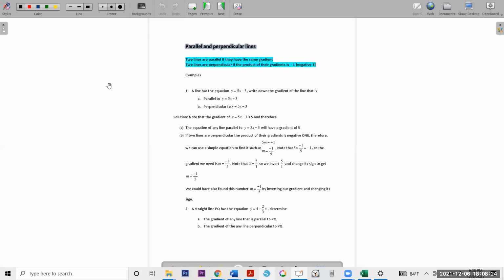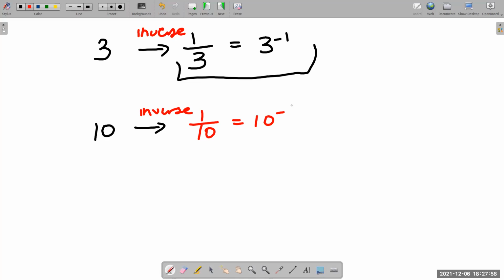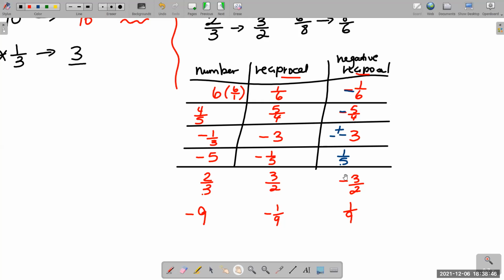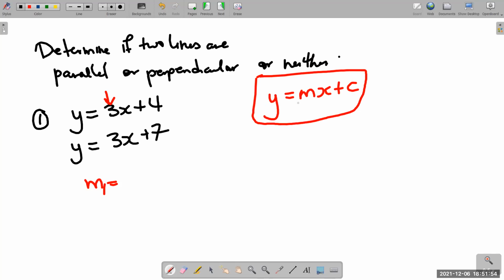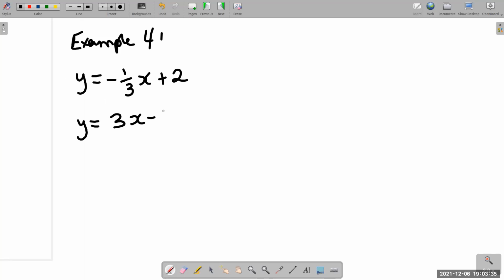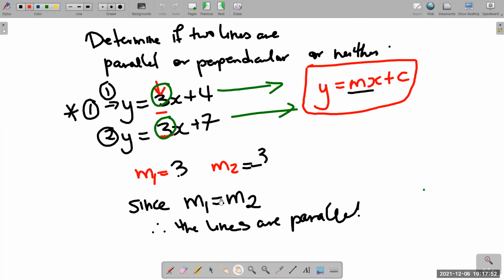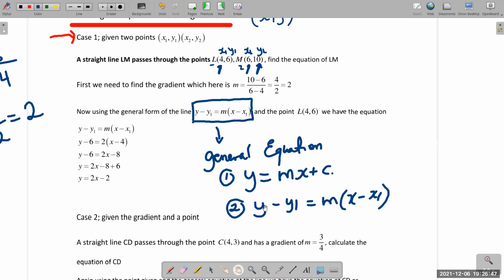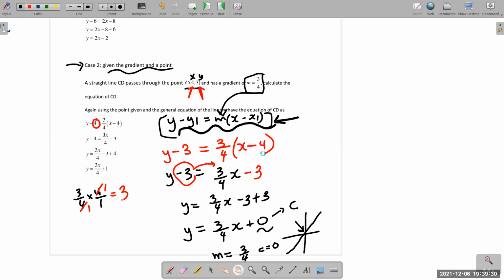MON 6TH DEC